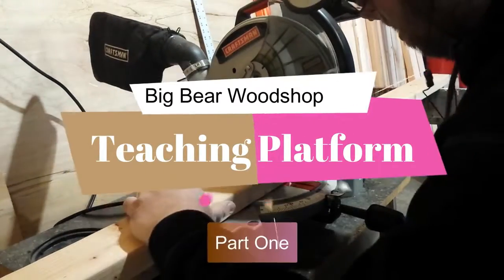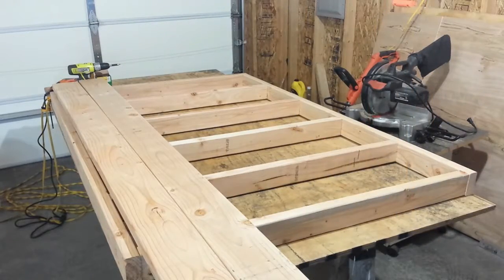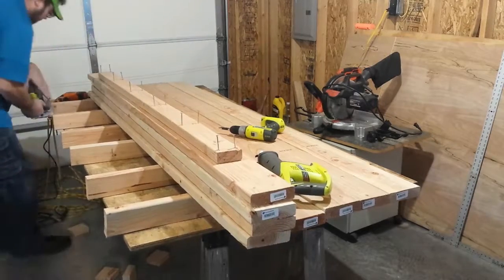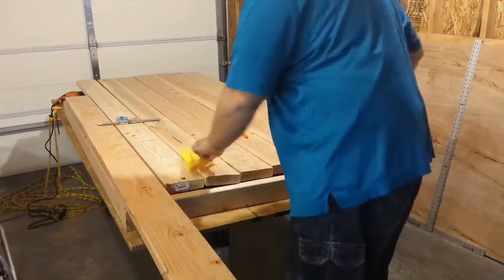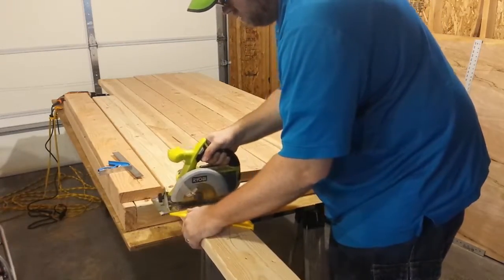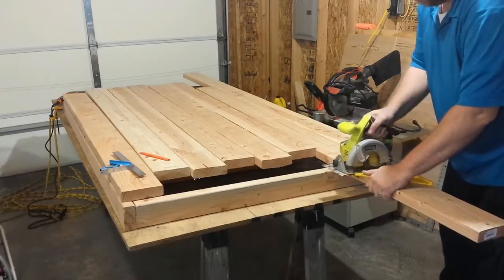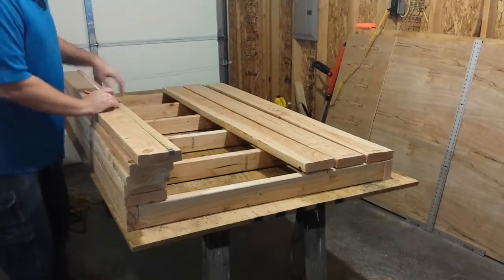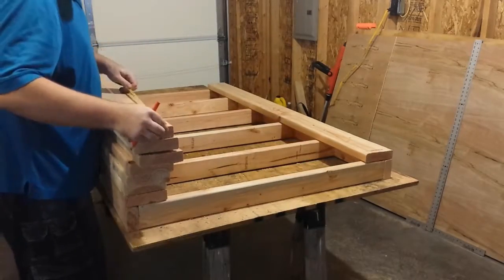Teaching Platform - Part 1